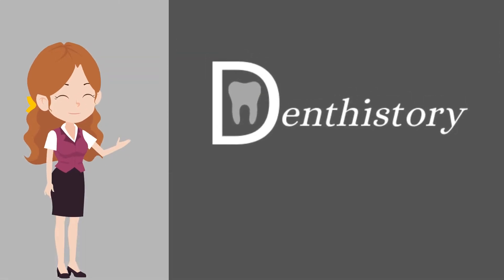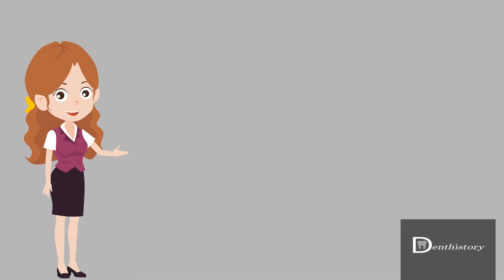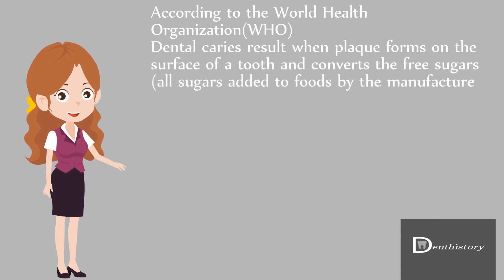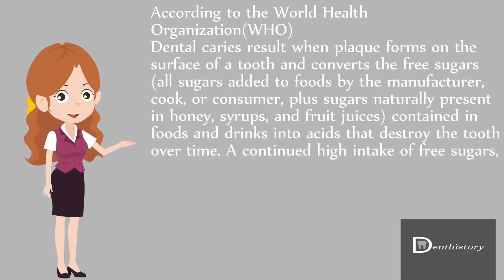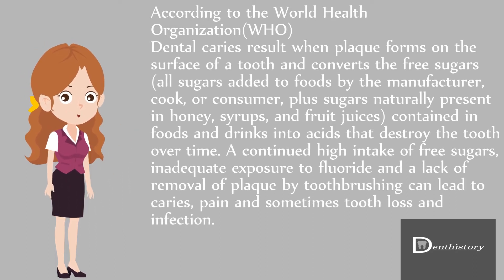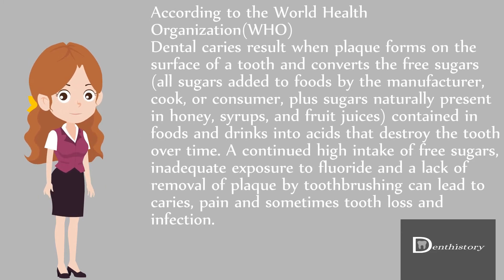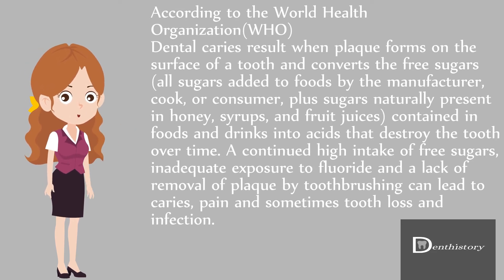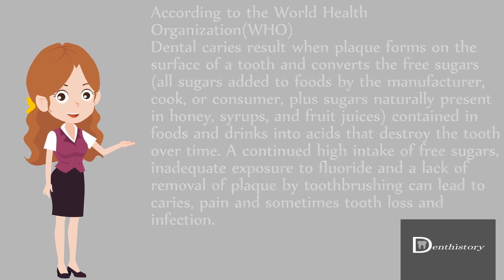||Oral Health||Dental Caries/Cavities/Tooth Decay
Dental caries (tooth decay)
Dental caries result when plaque forms on the surface of a tooth and converts the free sugars (all sugars added to foods by the manufacturer, cook, or consumer, plus sugars naturally present in honey, syrups, and fruit juices) contained in foods and drinks into acids that destroy the tooth over time. A continued high intake of free sugars, inadequate exposure to fluoride and a lack of removal of plaque by toothbrushing can lead to caries, pain and sometimes tooth loss and infection.